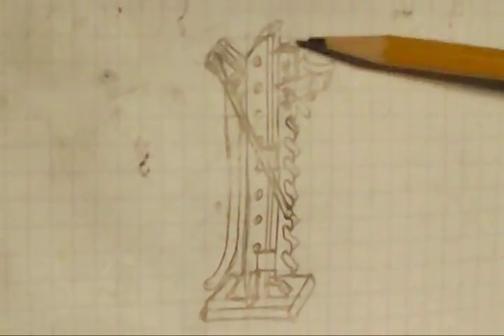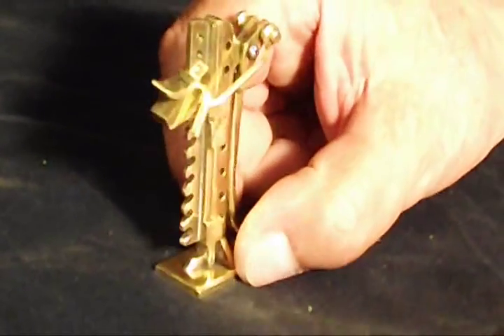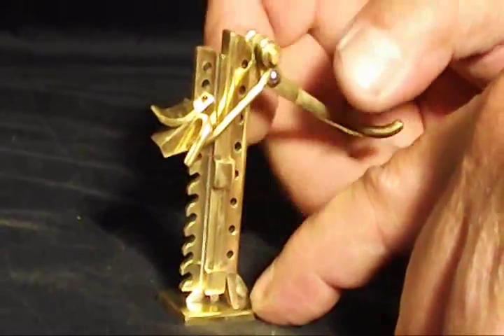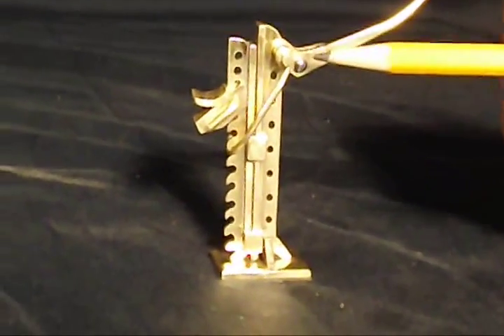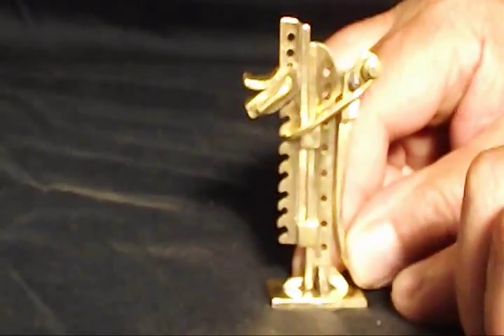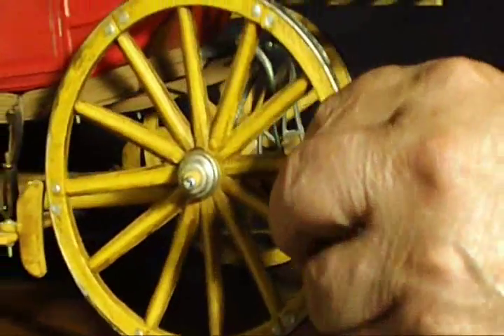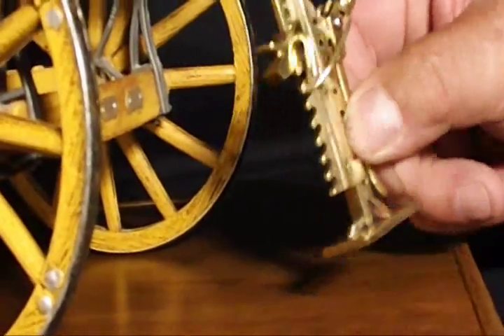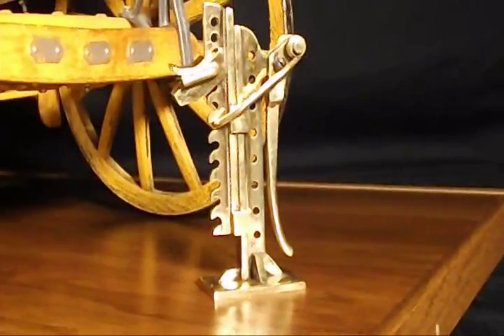Miniature Tools Wagon Jack: by Art Rafael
This video features a hand crafted miniature lever wagon jack fabricated of brass stock components cut and silver soldered to form an actual operating model